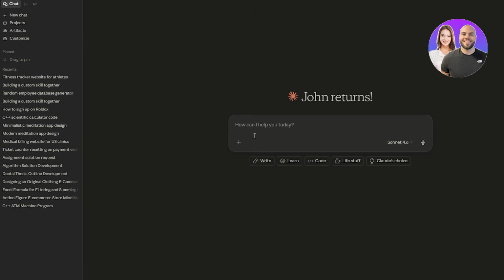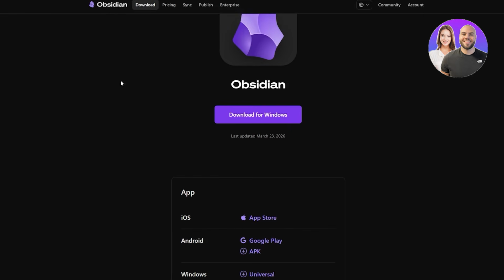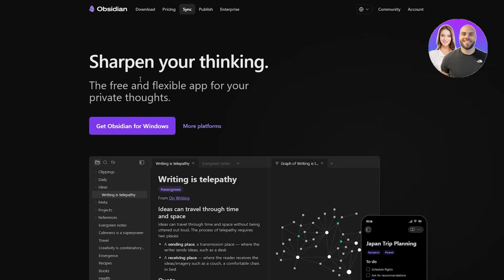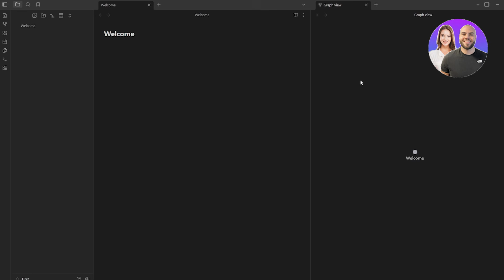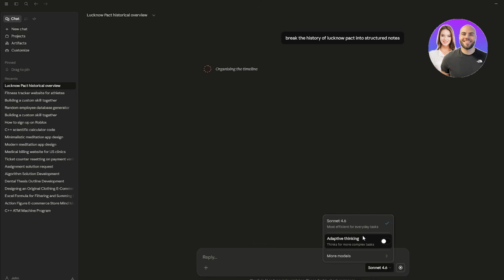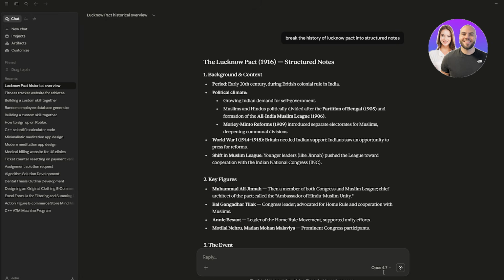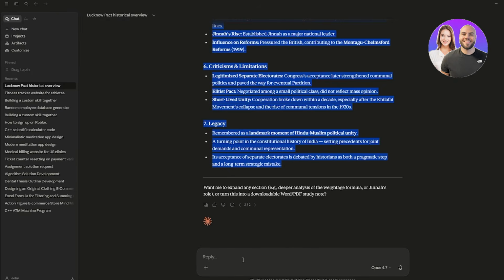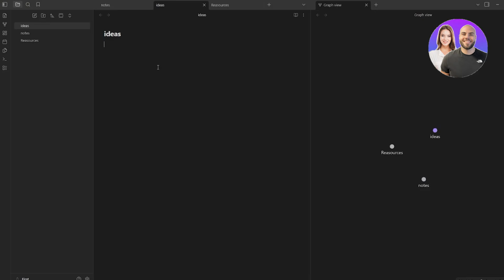How To Use Claude With Obsidian (Full AI Operating System)